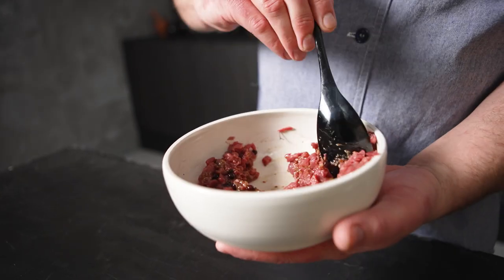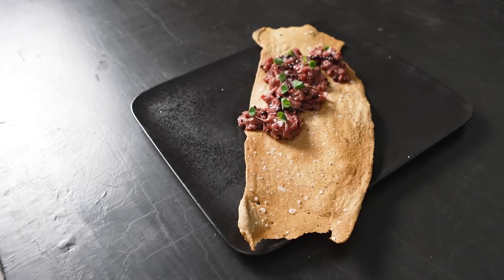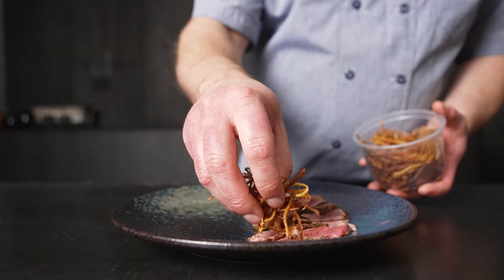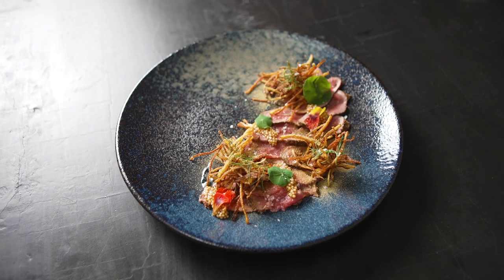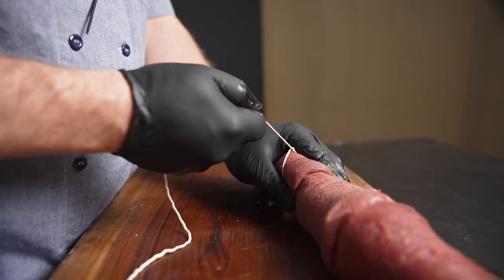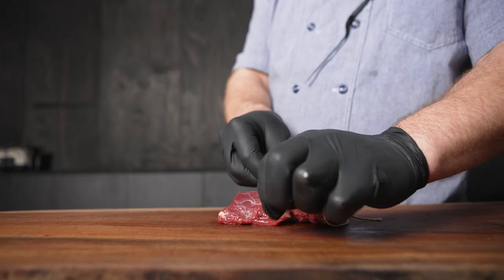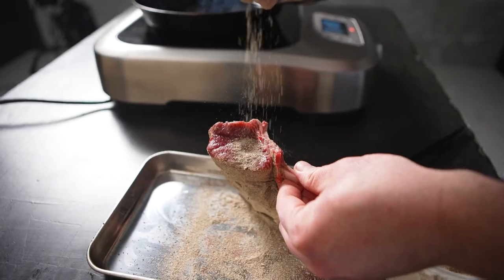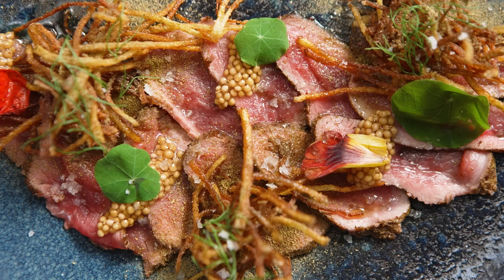Trust Chef: NZ Venison with Chef Cameron Dunlap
@Chef_Cameron_Dunlap of @MorchellaRestaurant loves to source venison from New Zealand where they are able to roam and be raised in a clean and natural environment. To showcase this incredible product, he uses New Zealand venison in a 5 course menu, highlighting its versatility and excellent flavor in dishes ranging from Denver leg tartare to a porcini crusted rack of venison.